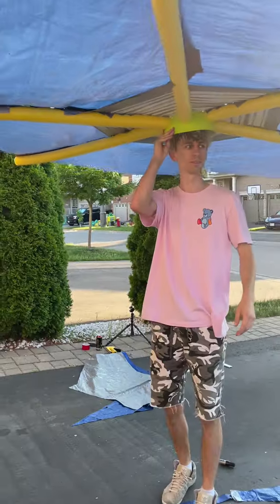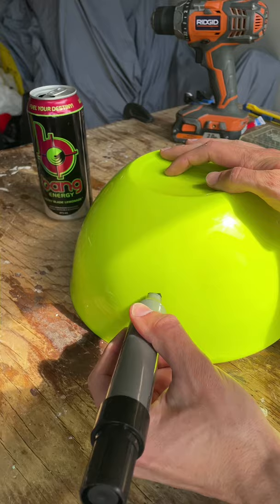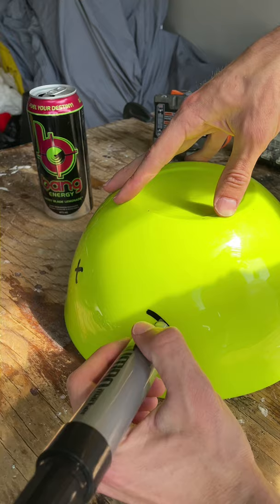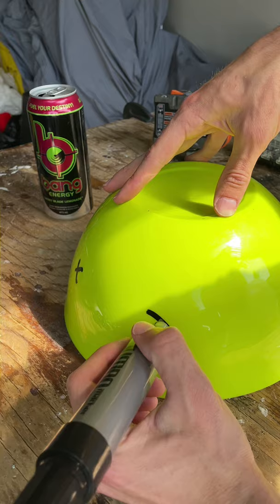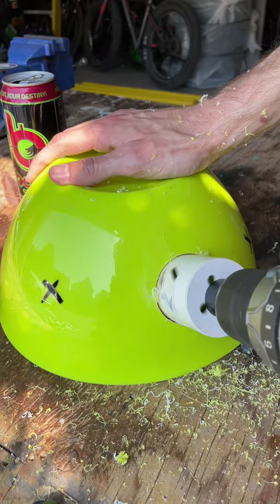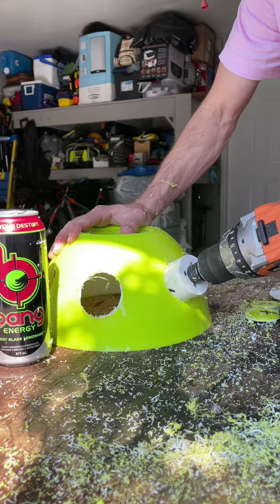CRAZY HAT!?!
I built the worlds biggest and craziest hat